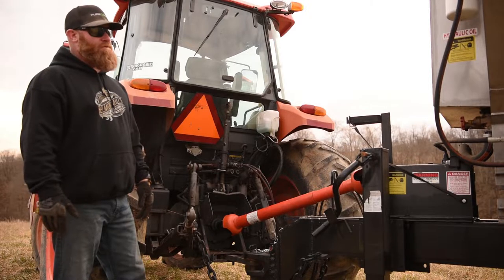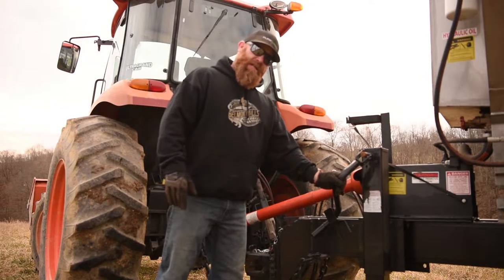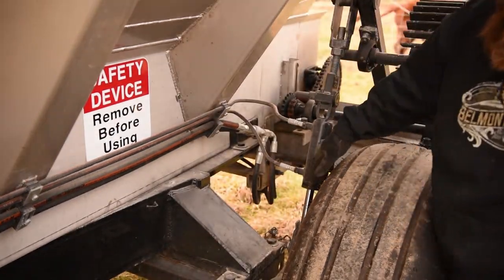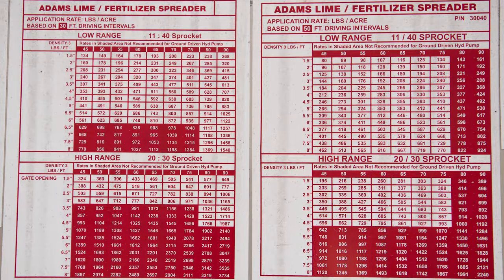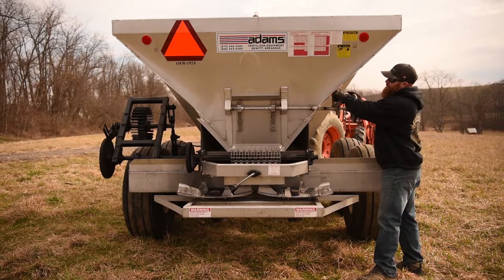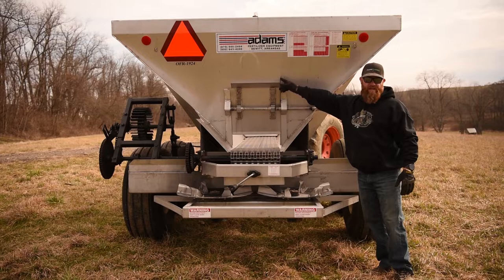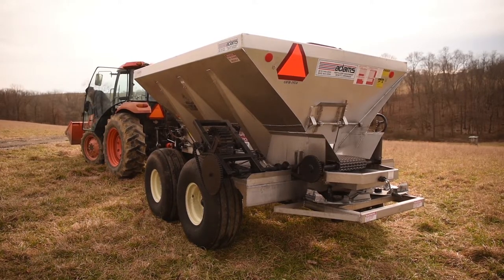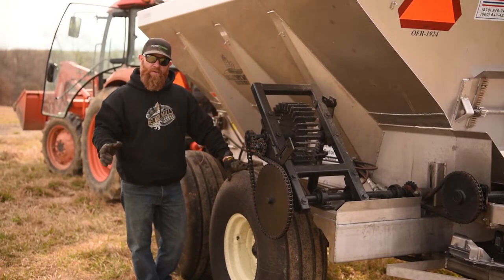Belmont Mills Adams Fertilizer Buggy Tutorial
This tutorial will walk you through safety tips and application instructions for using the Adams Fertilizer buggy from Belmont Mills.